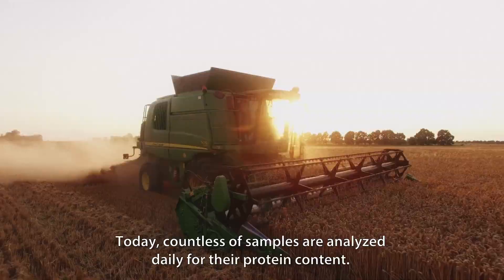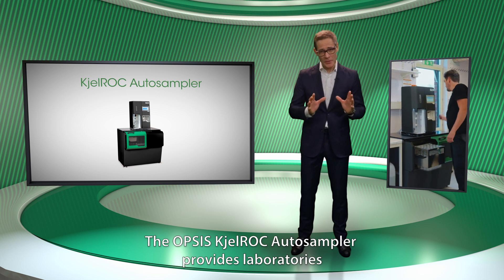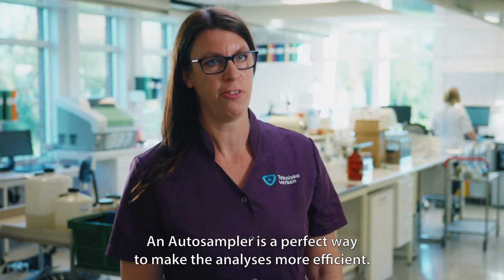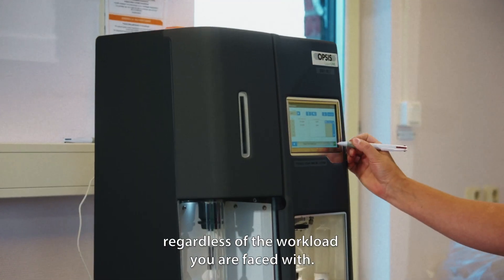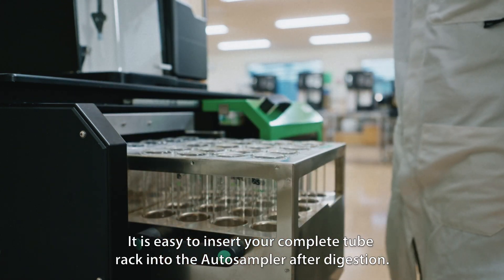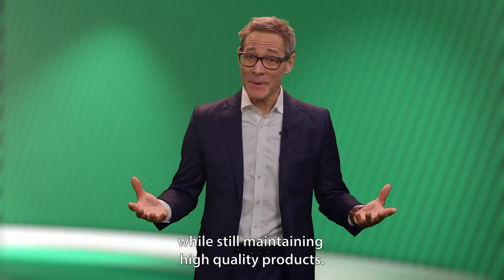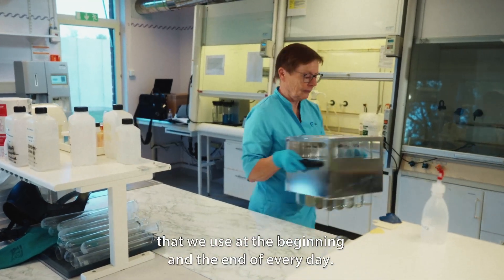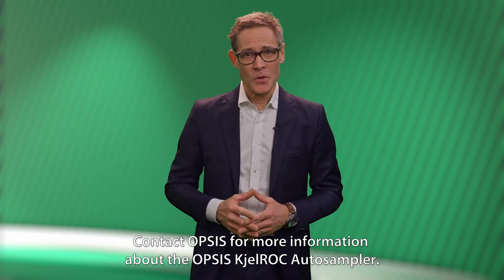OPSIS LiquidLINE KjelROC Autosampler (English Subtitles)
The KjelROC Autosampler provides laboratories with an innovative instrument that determines protein and nitrogen according to the Kjeldahl method. The predictive titration, patent pending, gives the user several advantages in the lab. The KjelROC Autosampler is fully automatic and is able to handle up to 25 different samples automatically. The principle is simple, insert a tube rack with samples and return later to collect the results. The KjelROC Autosampler is a Kjeldahl apparatus capable of steam distillation, titration and automatic exchange of samples.

Extract from the Video:
Today, countless of samples are analyzed daily for their protein content. However, the demand for fast sample turnaround is
ever increasing, from agriculture to the medical field.
When working in the laboratory, there are some tasks that are more tedious and time-consuming than others. Some machines require extensive manual labor and constant supervision.
However, OPSIS has a solution. And basically, the only thing you will have to do, is to push a button.

The OPSIS KjelROC Autosampler provides laboratories with an innovative instrument that determines protein and nitrogen according to the Kjeldahl method.

The KjelROC Autosampler is fully automatic and is able to handle up to 25 diﬀerent samples automatically, saving valuable working hours. Just press a button and all tubes will be analyzed in a sequence.

Well, our previous setup was one instrument for distillation and one for titration. When it was time to replace them, we wanted one instrument for the entire procedure.

We also had large sample volumes and wanted to avoid too much manual handling. An Autosampler is a perfect way to make the analyses more efficient.

One unique property of the OPSIS LiquidLINE KjelROC unit is the ability to upgrade the analyzer in multiple steps.

The standard model includes a manual distillation unit. This unit, however, can be upgraded to one that is automatic.

With the addition of the titration module, you get a complete analyzer.

Finally, you will be able to upgrade to a complete automated autosampler. This upgrade path makes it possible to scale to match your laboratories workload.

With these upgrade options, OPSIS KjelROC can offer a solution regardless of the workload you are faced with.

In addition to the unique analytical features of the KjelROC Autosampler, the included LabConnect software provides more capabilities.

Weights from a scale can automatically be transferred to LabConnect by the push of a button.
After registration, you can easily send your data wirelessly to the autosampler.

It is easy to insert your complete tube rack into the Autosampler after digestion.
You select your previously transmitted tube rack in the menu and start analysis with the push of a button.

Analysis is fully automatic, without any need of supervision.

Results are transferred to LabConnect or your mobile phone with the push of a button. It is then possible to edit and print your results on a printer.

The main goal for the OPSIS LiquidLINE is to work closely with our customers and learn from their experience and feedback.

Together with our customers we find solutions that increases efficiency and lower the laboratory costs while still maintaining high quality products.

Overall, we are very pleased with the instrument. We had some trouble with leakage and a few minor problems, but the collaboration and dialogue with OPSIS is very good and they have helped us and presented smart solutions.

An example how efficiency can be improved is the extra five positions we implemented into the Autosampler.

The extra tube positions can be used for blank and reference samples, which means that you are not wasting tube rack space and you can save time and labor.

We use two of the five extra positions. One is auto-blank and the other for the cleaning program that we use at the beginning and the end of every day.

To summarize, the OPSIS LiquidLINE KjelROC system provides several advantages.

The system is upgradeable in case laboratory needs increases. Start with a distillation unit and upgrade to an Autosampler.

An Autosampler saves you costs with faster analysis turnaround and faster management of data with the LabConnect software.

An Autosampler saves costs using automation, and less operator time is spent with the instrument. Simply, press and forget.

Contact OPSIS LiquidLINE for more information about the OPSIS KjelROC Autosampler.